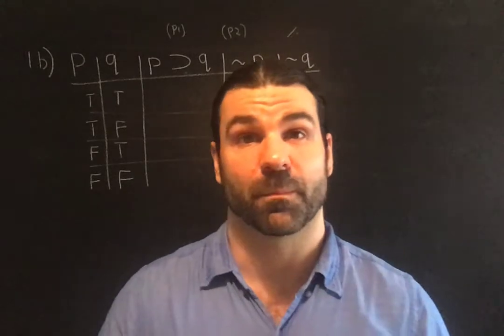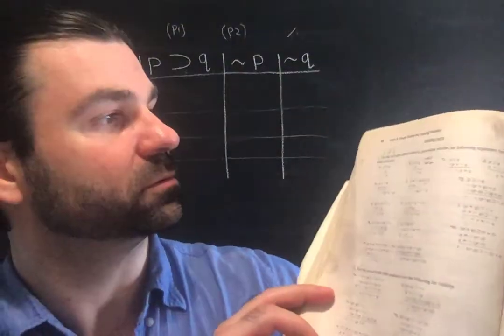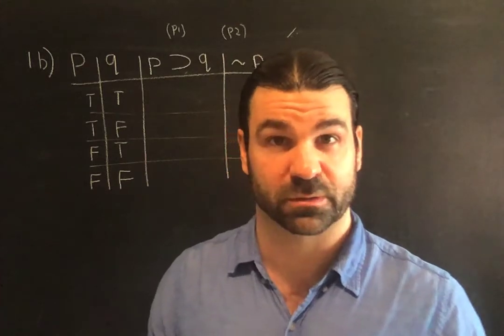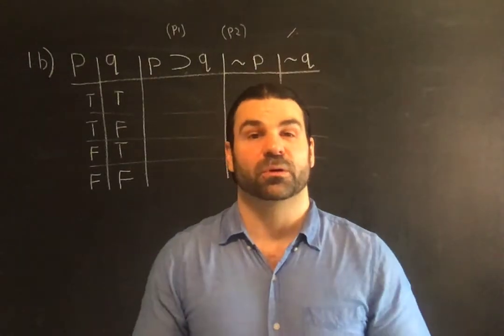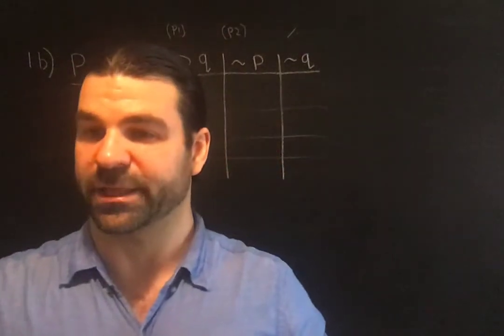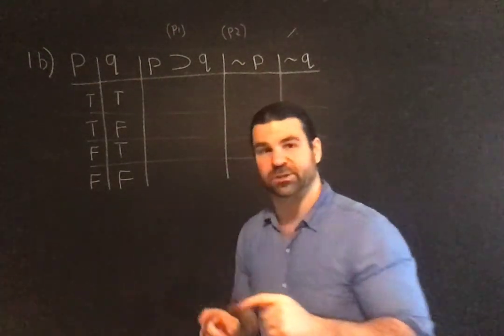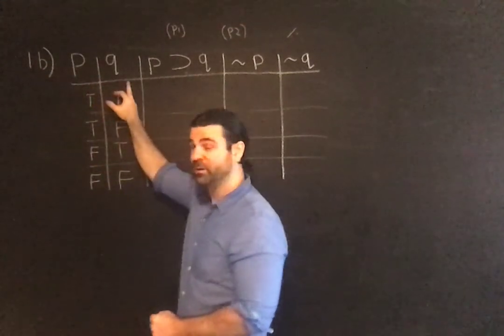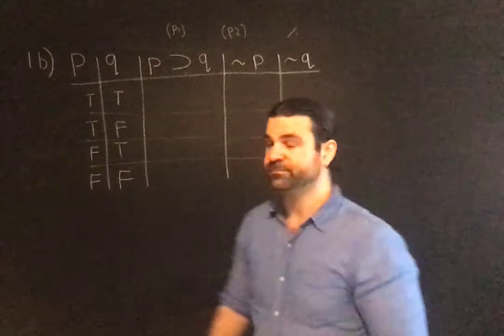Klenk Unit 5, Part 1